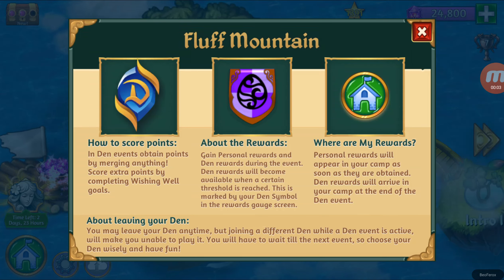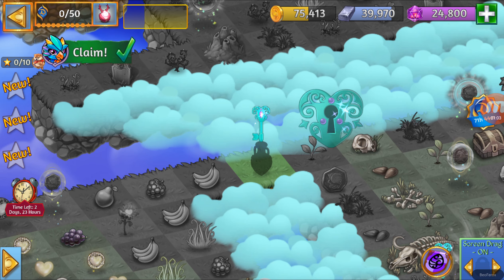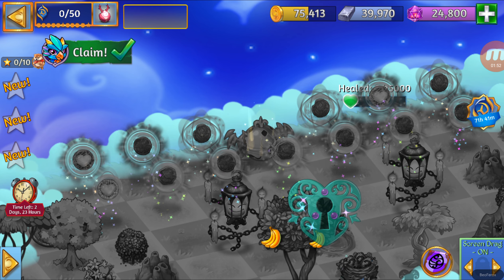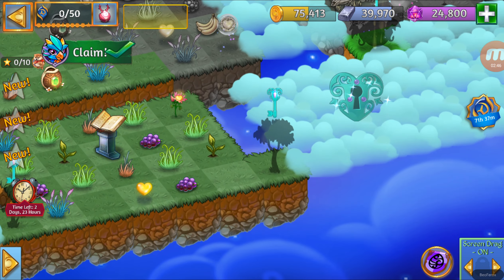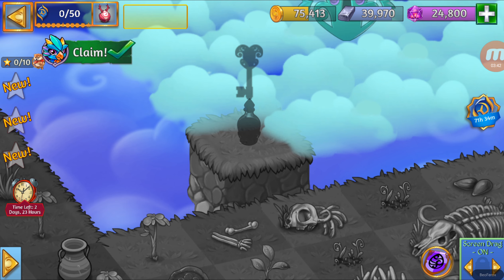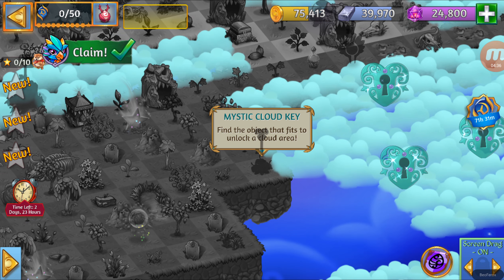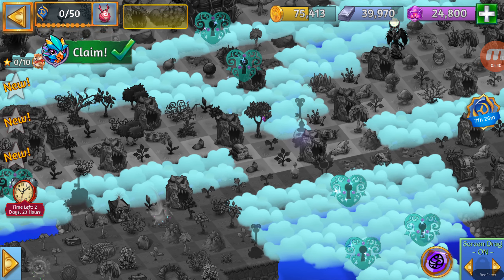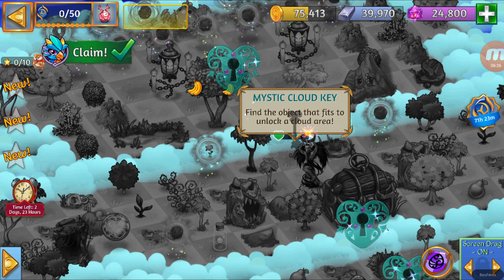Merge Dragons! Fluff Mountain Event! Cloud Key Guide!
Hi Everyone!

In this video I will be showing the Cloud Keys for the Fluff Mountain Event!

5 pm NY time I will be live streaming this event, come join and ask any questions you have or just to have fun with many other player while we play together!